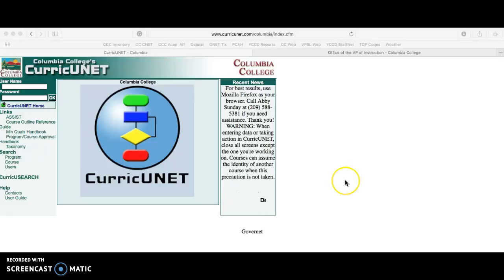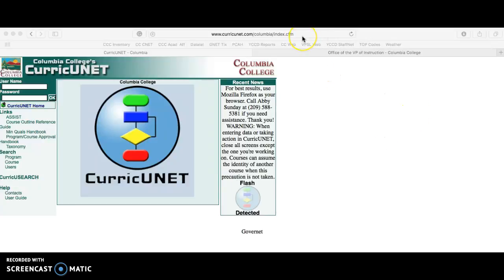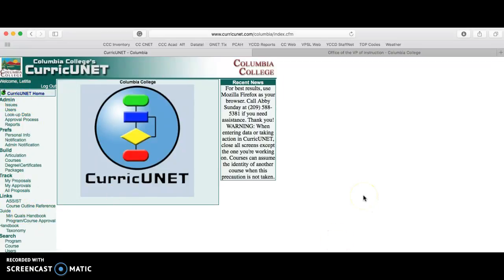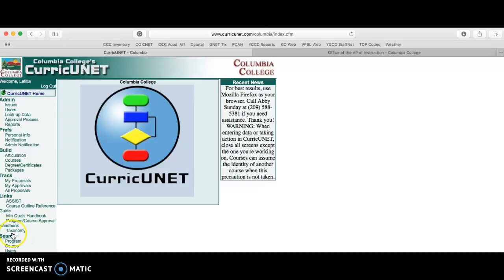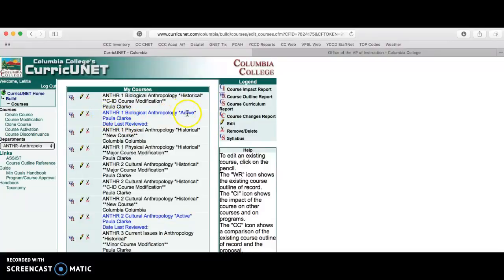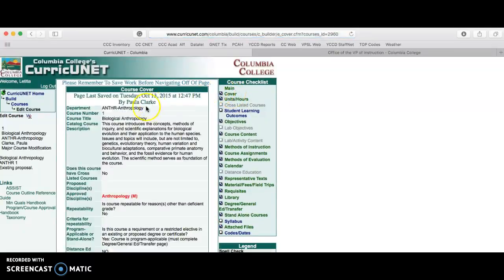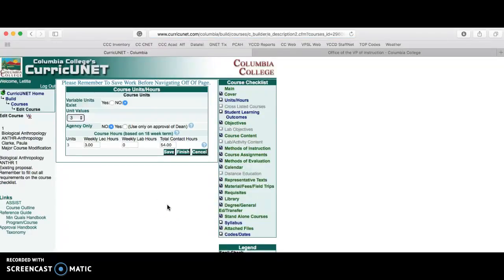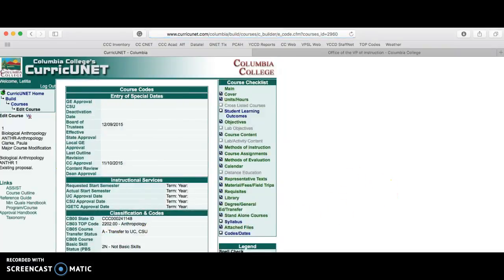CurricUNET: A First Peek